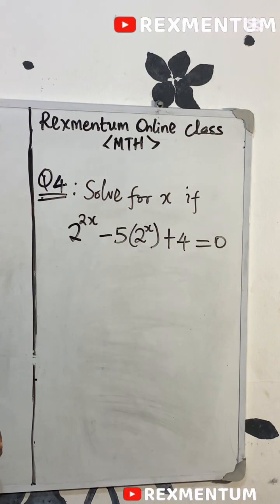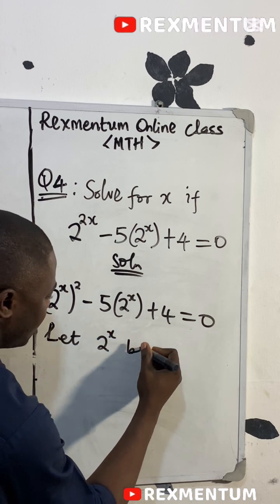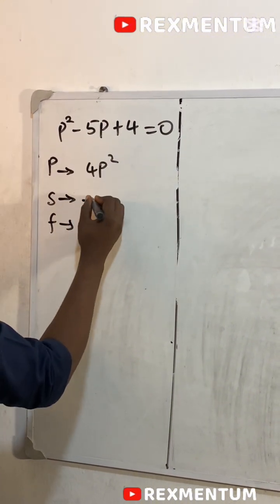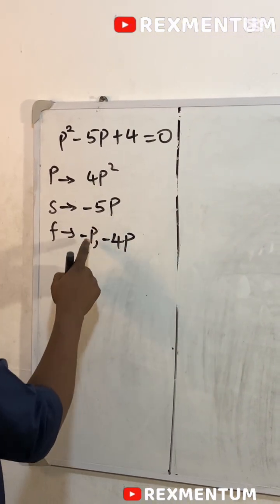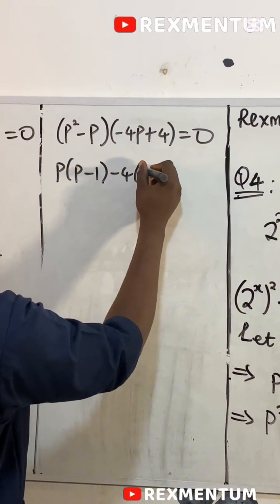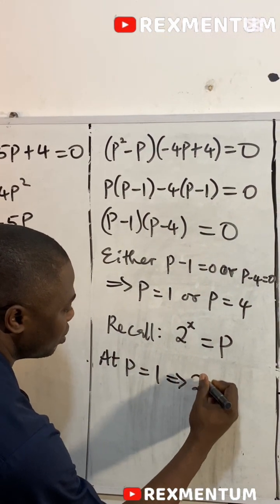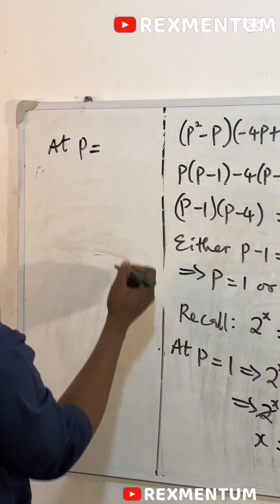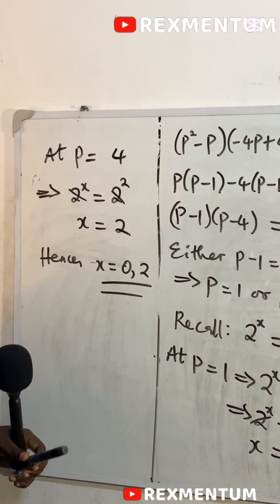Indicial equation leading to quadratic equation.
Smart Brain Tutorial (SBT) is a dynamic academic platform committed to raising intellectually sound, exam-ready students across various levels — from JAMB, JUPEB, SSCE, NECO, to UNICAL Year One and Year Two sciences.

At SBT, we combine expert tutoring, simplified explanations, engaging classes, and access to quality study materials like Smart Brain Model Past Questions. Our tutors, including seasoned educators like Sir Rexmentum, Sir Erico, Miss Faith, and others, deliver excellence with passion.

We’re not just a tutorial center — we’re a movement for academic distinction.

Join SBT. Think Smart. Learn Better. Excel Always.